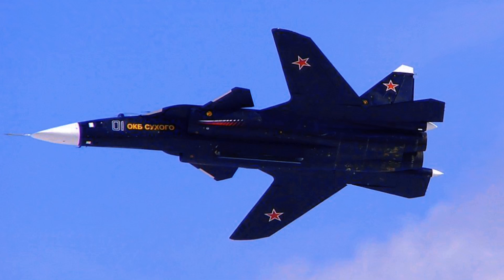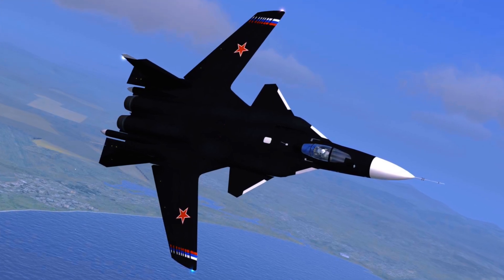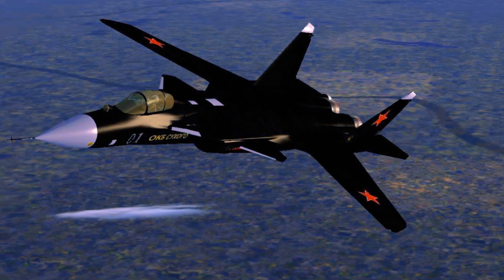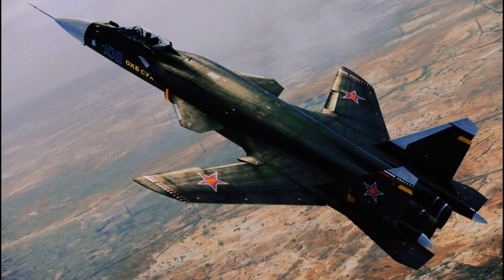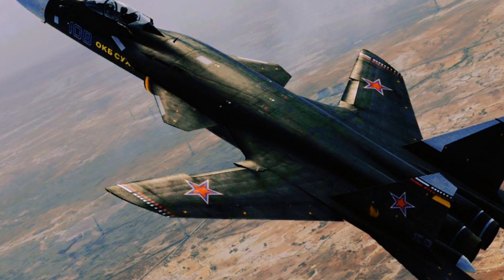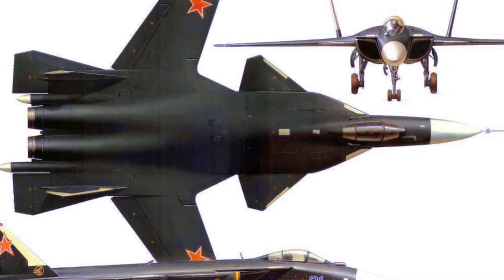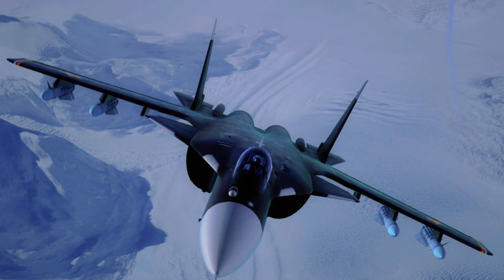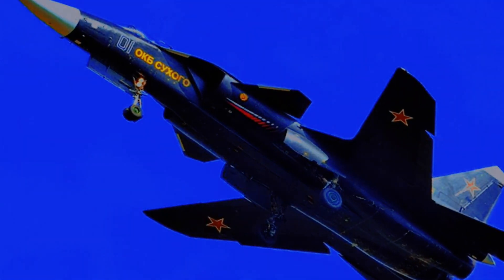The FIRST and ONLY | SU-47 BERCUT most conceptual Russian fighter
This very beautiful and unusual airplane was produced in only one copy, but the project was called a success. Why the Su-47 did not go into production, and whether such a scheme has prospects, it is worth looking into in more detail

00:01 FIRST and the ONLY
00:37 Soviet trophy
01:31 following advantages
02:53 not a mistake